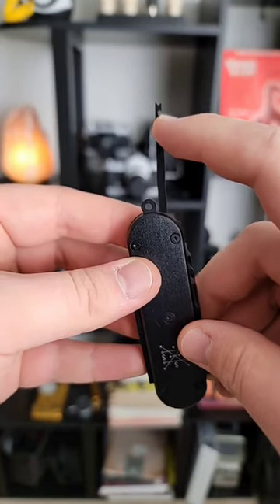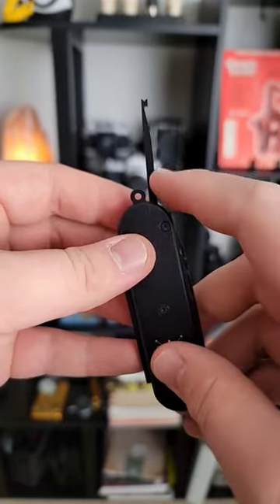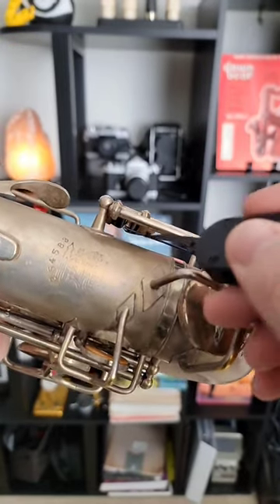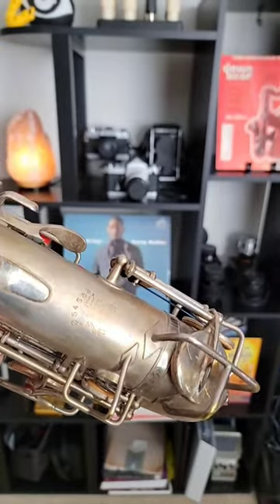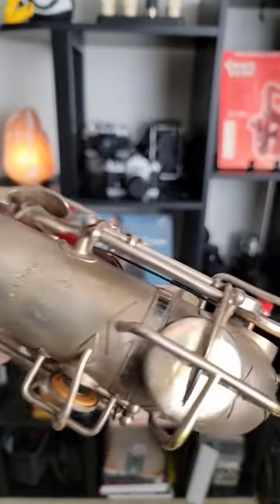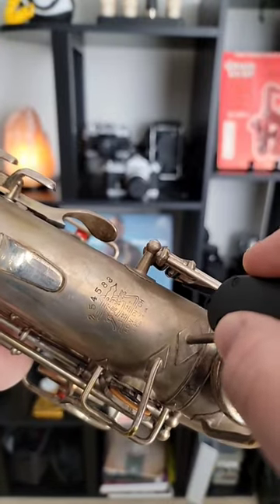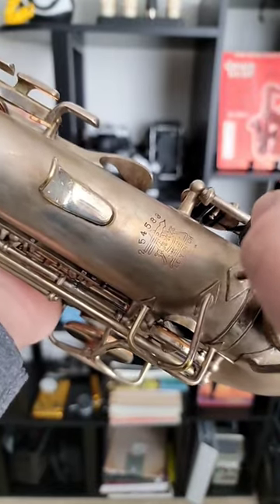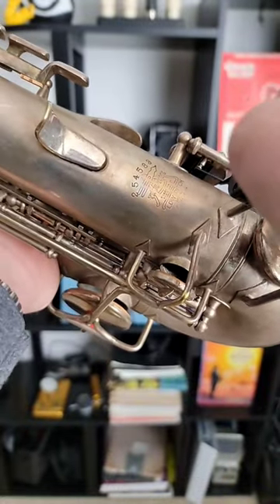adjusting springs with the Voyager by The Boston Sax Shop